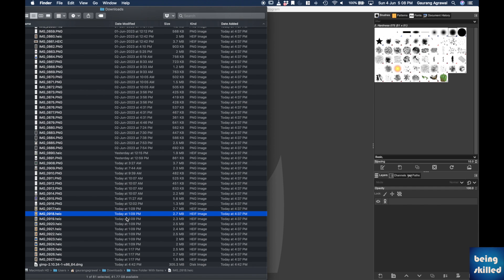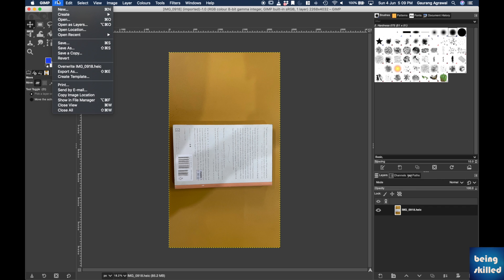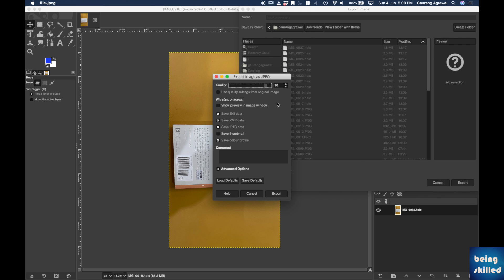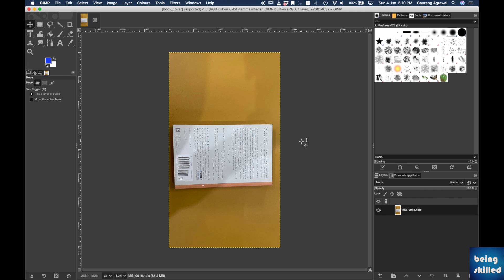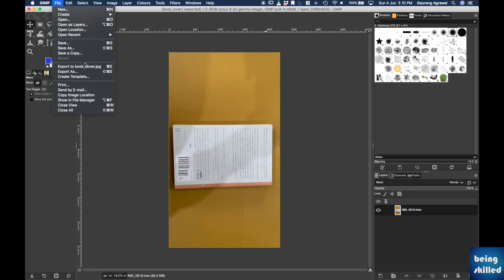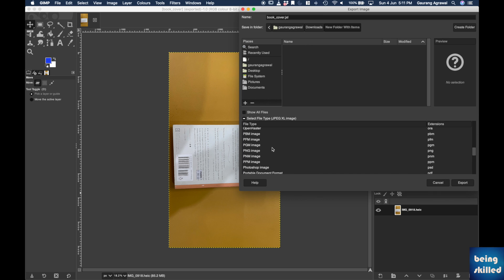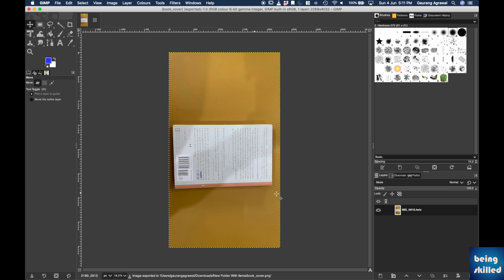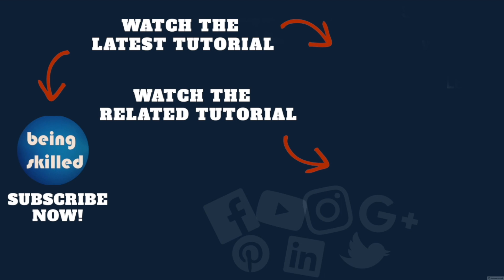How to convert a HEIC image to a JPG or PNG image for free using GIMP software?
Gimp is one of the most powerful open source and free software for image manipulation. It is similar to Photoshop but saves you tonnes of dollars.

In this video, we will learn how to convert a HEIC image into a JPG file format or PNG format. It's pretty to achieve using Gimp.